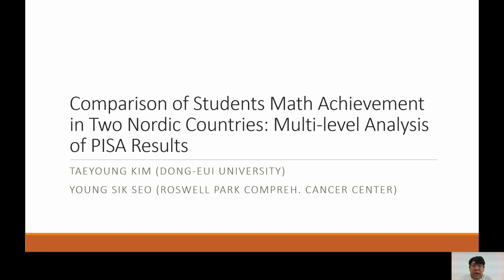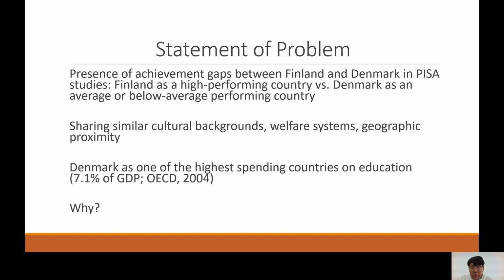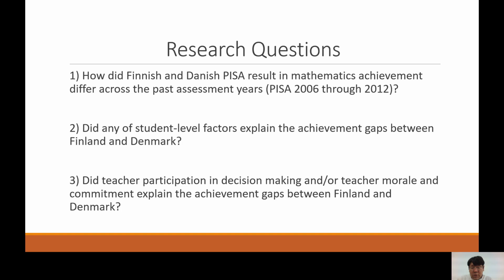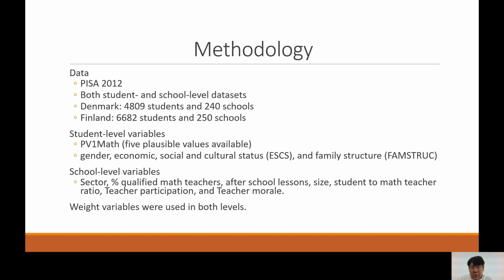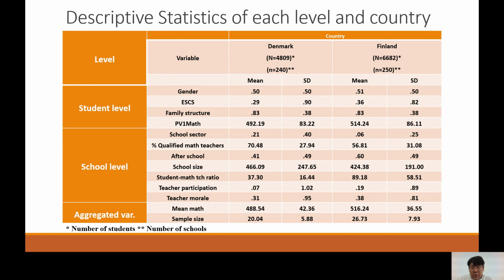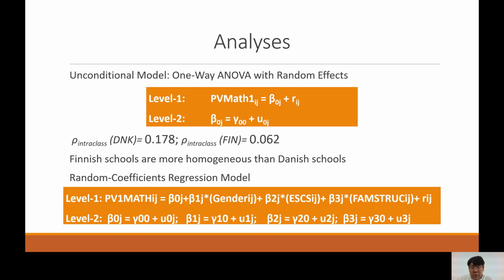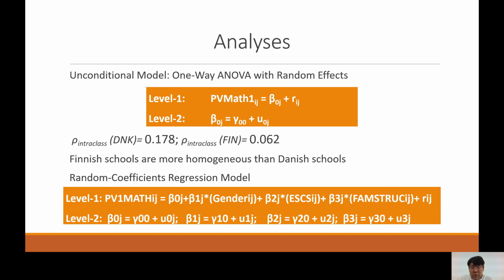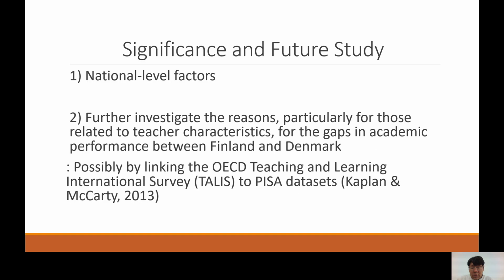FoCoS.IDIC.20220422.O.Session1.11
Comparison of Students Math Achievement in Two Nordic Countries: Multi-level Analysis of PISA Results (Taeyoung Kim, Young Sik Seo)